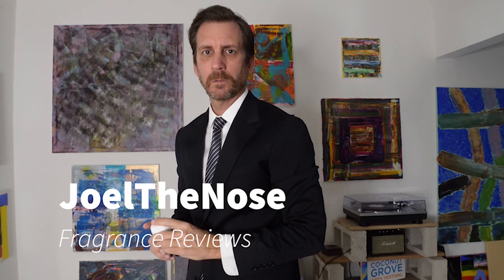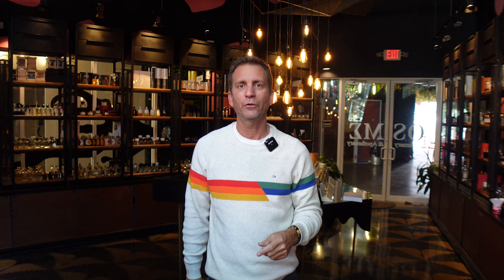TOP 5 MONTALE FRAGRANCES! I HIGHLY RECOMMEND TRYING THESE 5 PERFUMES FROM MONTALE